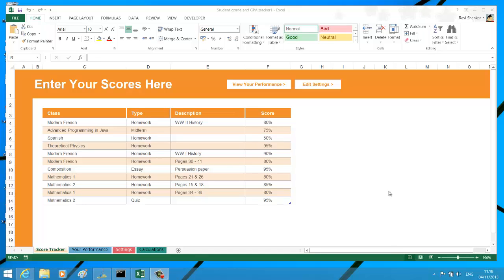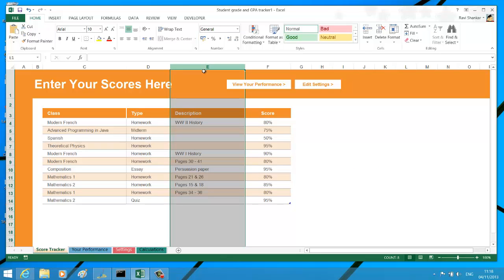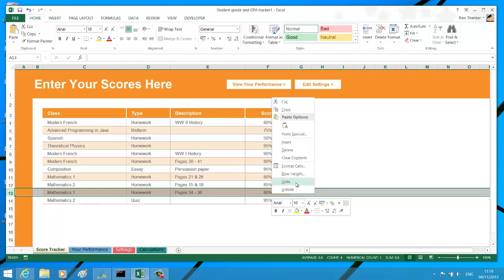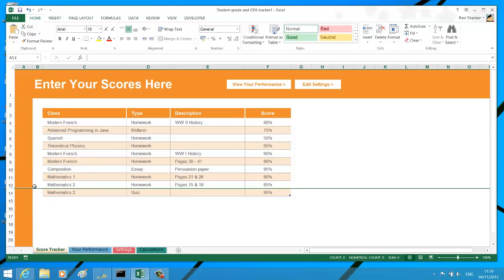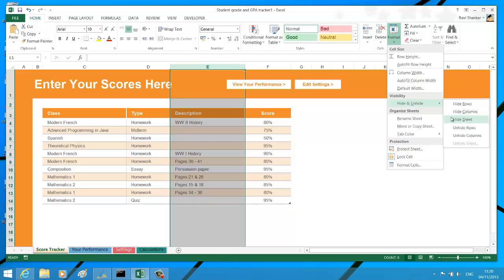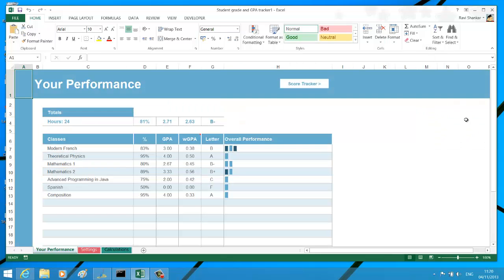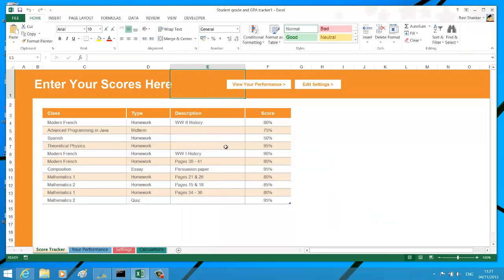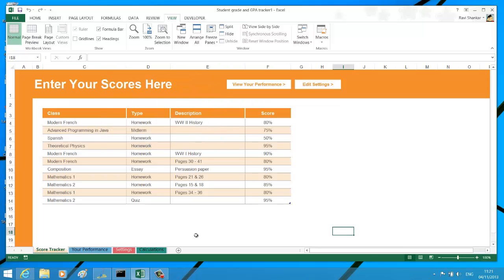Hide or Unhide rows, columns, worksheet and workbook in Excel 2013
In this video tutorial you will see how to hide or unhide rows, columns, worksheet and workbook in Excel 2013